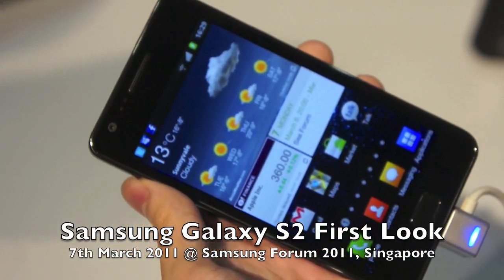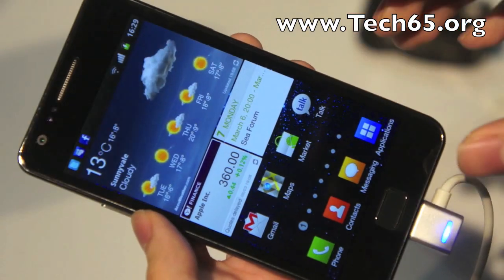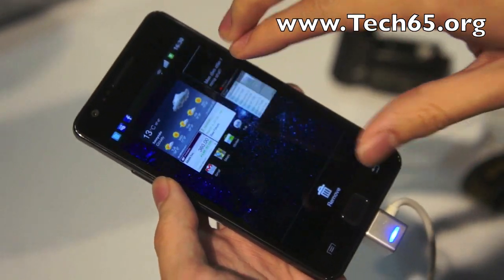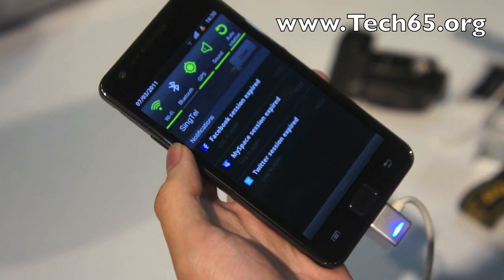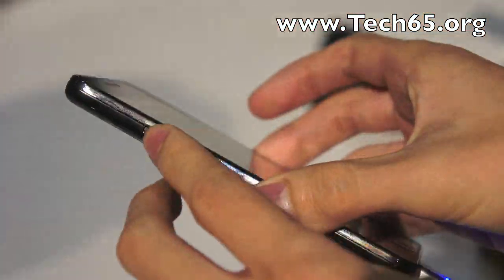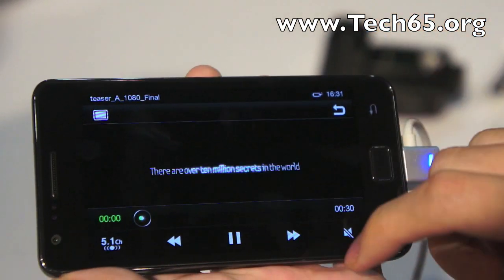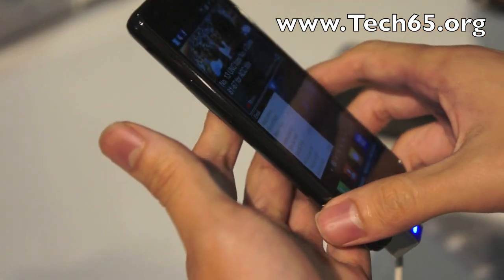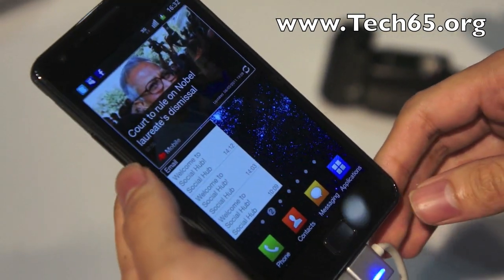Samsung Galaxy S2 First Look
It's the second generation Samsung Galaxy S!

Daniel and Justin visit Samsung's Forum 2011 in Singapore's Marina Bay Sands to check out the new stuff Samsung has for the year.